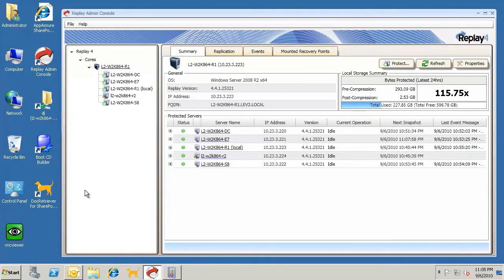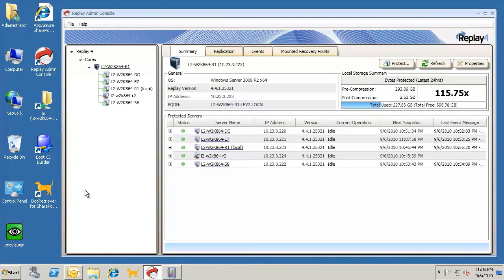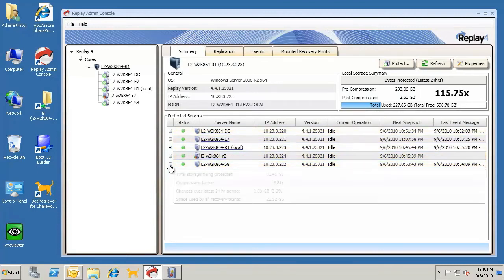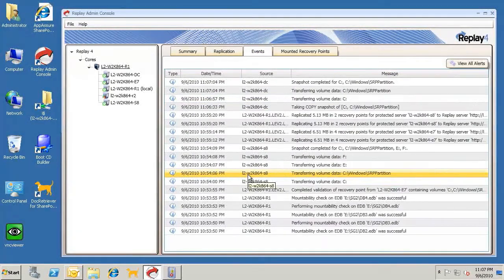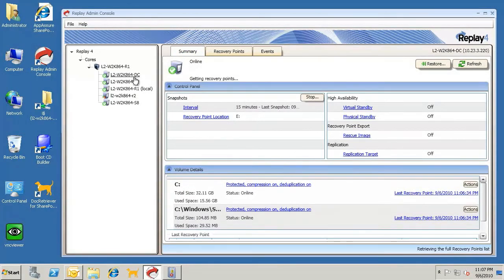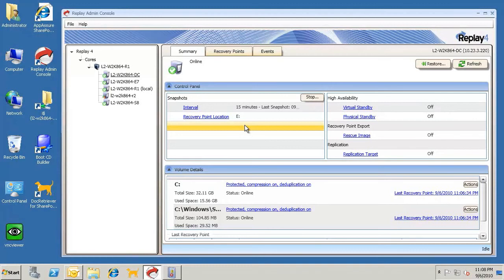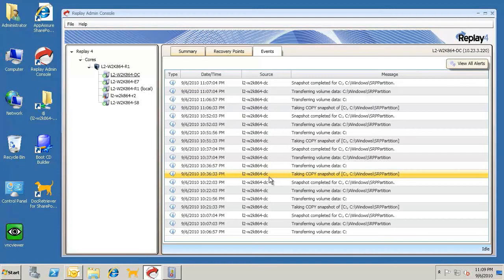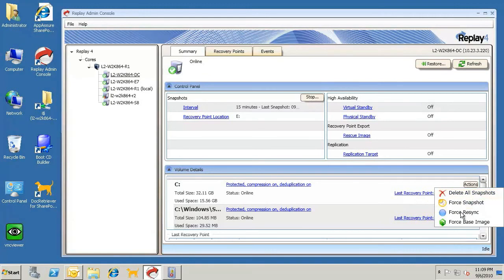AppAssure Replay 4 - Revolutionaire backup en herstel software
AppAssure Replay 4 is werelds snelste en gemakkelijkste backup en disaster recovery software voor Windows servers. Levert als enige complete "alles-in-een" backup, high availability en disaster recovery software oplossingen en is de enige oplossing op de markt die herstel uit kan voeren op basis van applicatie recall. Door middel van snapshots wordt de volledige Windows applicatieomgeving automatisch en continue beveiligd.